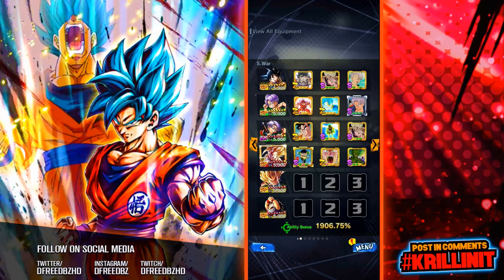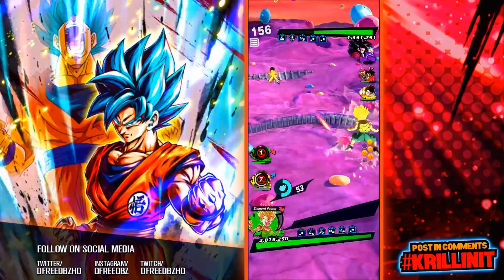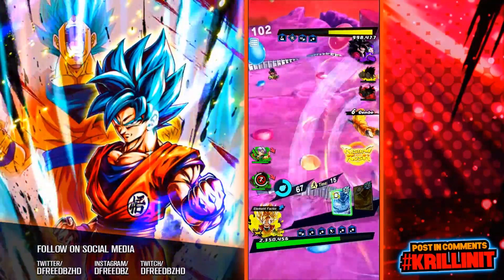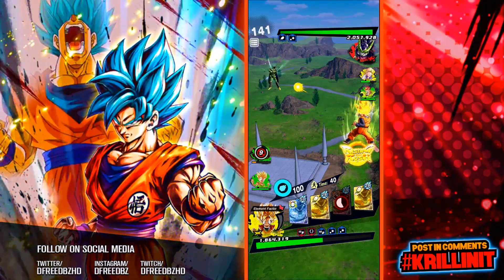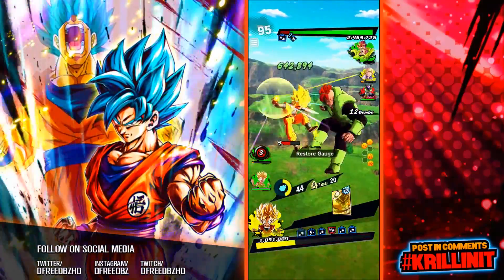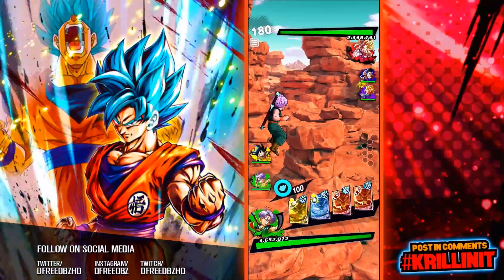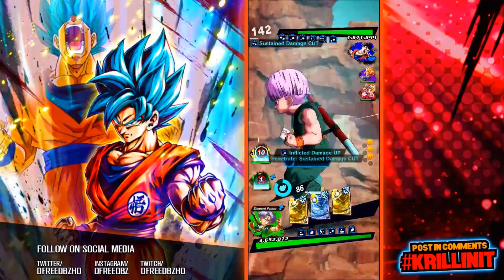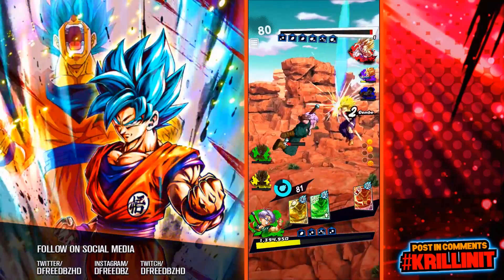ABSOLUTELY NO WAY This Green Yellow Kids Team Is THIS Good!! (DB Legends)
Dragon Ball / DB Legends pvp gameplay showcase - The FORGOTTEN Trunks & The RISKIEST Kids Team In Dragon Ball Legends!